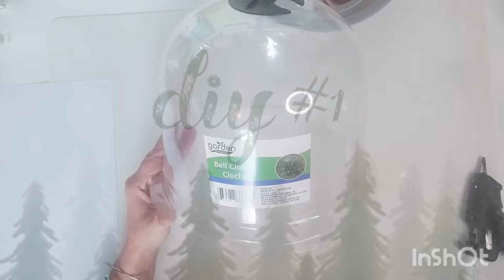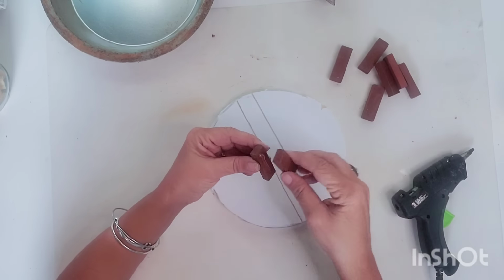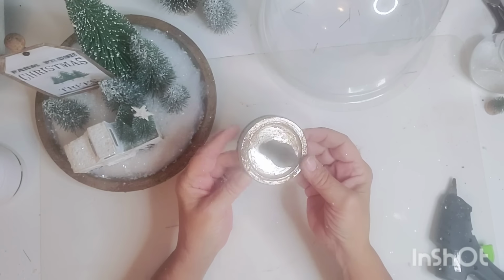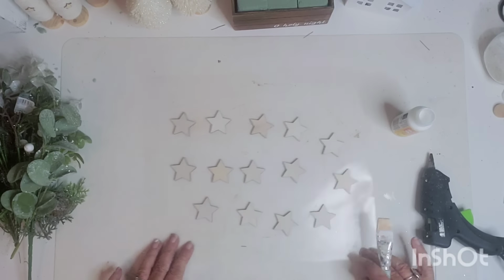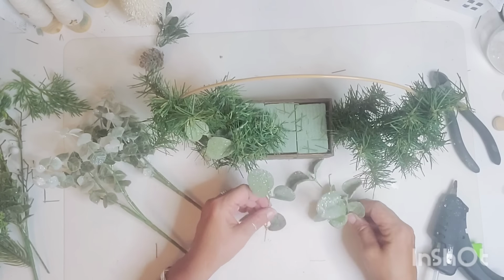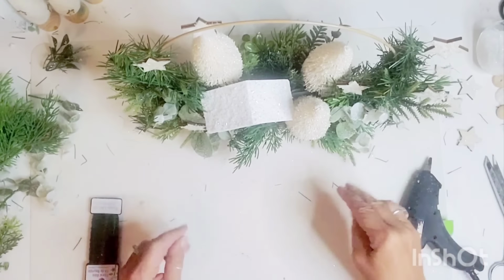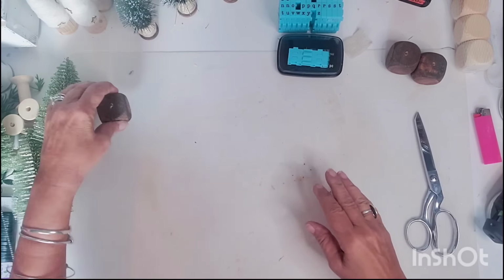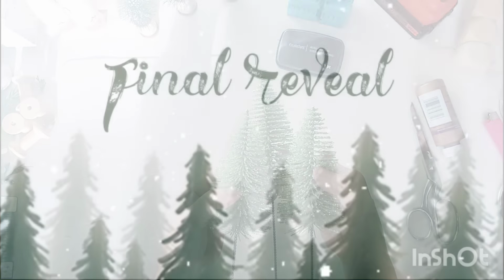HIGH END CHRISTMAS DECOR/ DOLLAR TREE DIY/ BOTTLE BRUSH TREES/ FARMHOUSE WINTER DECOR 2024